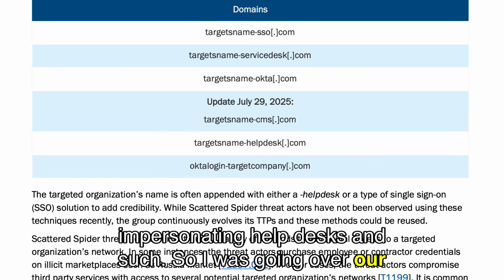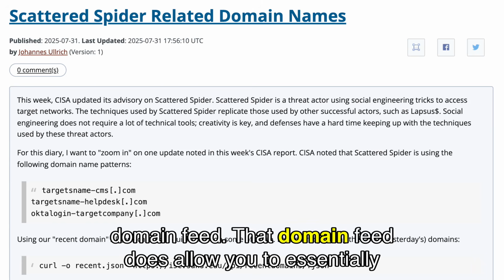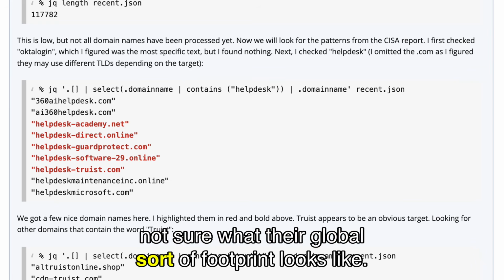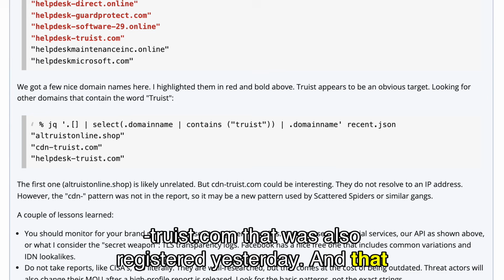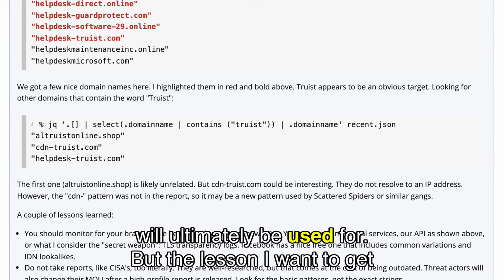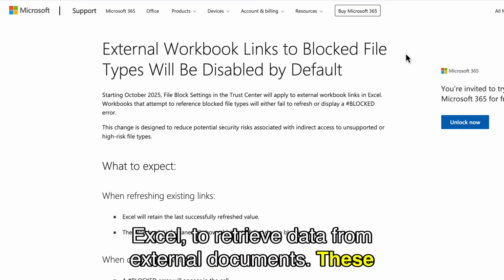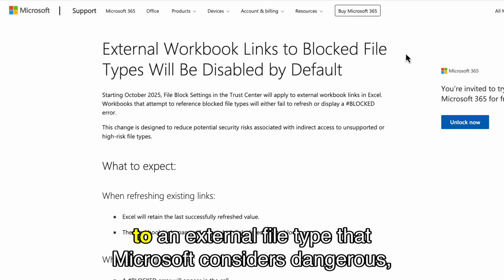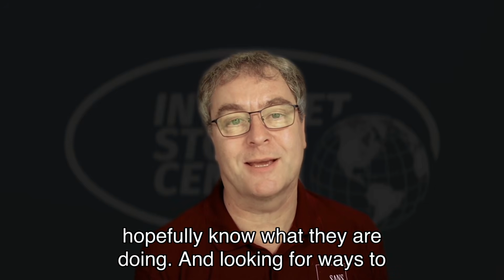SANS Stormcast Friday, August 1st, 2025: Scattered Spider Domains; Excel Blocking Dangerous Lin…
SANS Stormcast Friday, August 1st, 2025: Scattered Spider Domains; Excel Blocking Dangerous Links; CISA Releasing Thorium Platform

Scattered Spider Related Domain Names
A quick demo of our domain feeds and how they can be used to find Scattered Spider related domains

Excel External Workbook Links to Blocked File Types Will Be Disabled by Default
Excel will discontinue allowing links to dangerous file types starting as early as October.

CISA Releases Thorium
CISA announced that it released its malware analysis platform, Thorium, as open-source software.